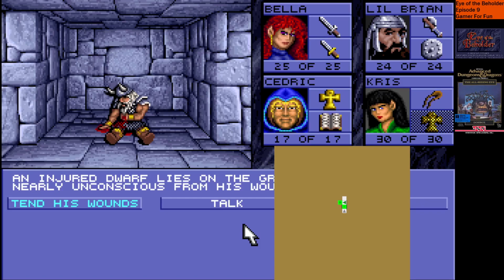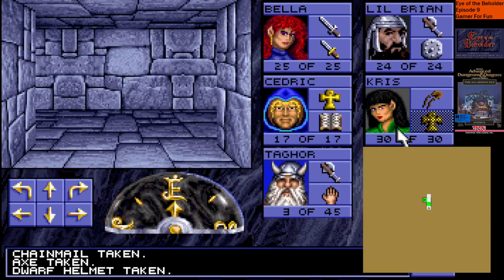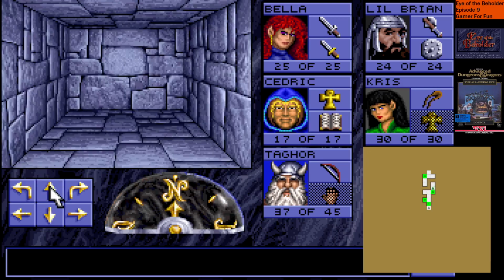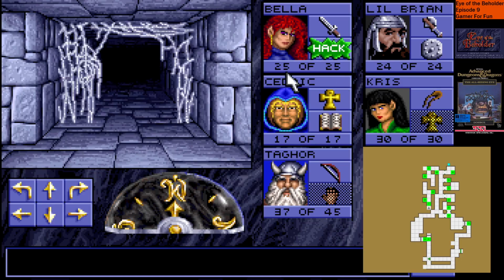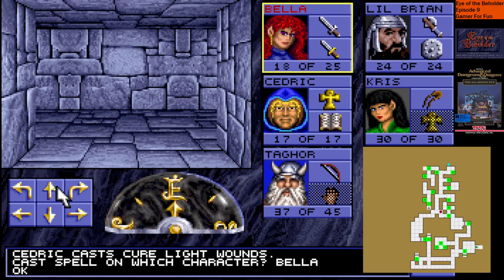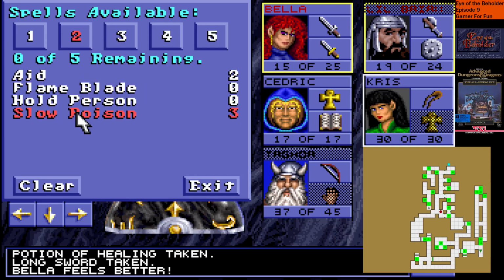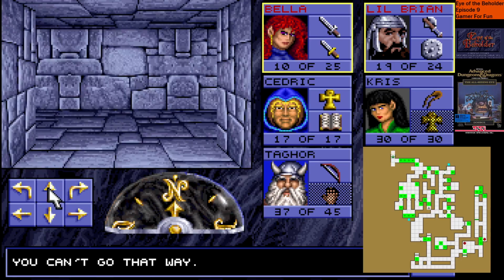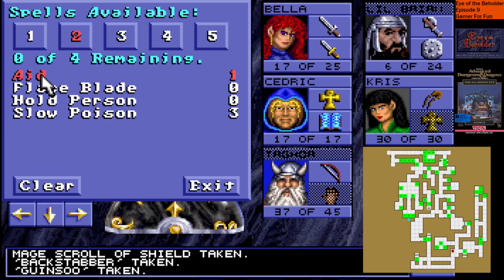DOS -- Eye of the Beholder -- Ep9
WOW, just WOW.  Easily the most stressful and dramatic episode yet... AND I am not just saying that.  If you thought my Neuromancer run had some intense moments, this episode would make even the cool, calm, and collected Dixie Flatline quiver in his cyber boots.

Gamer For Fun is back once again to take on the Westwood AD&D adventure game, Eye of the Beholder.  Published in 1990, based on the 2nd Edition AD&D rules, this game was a graphical dungeon crawl.